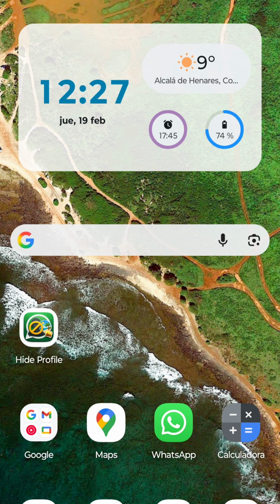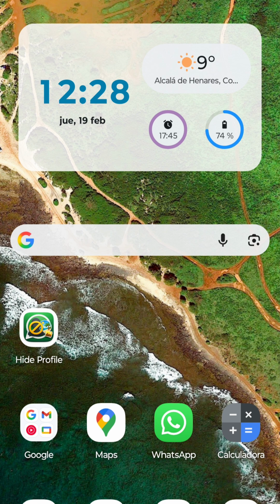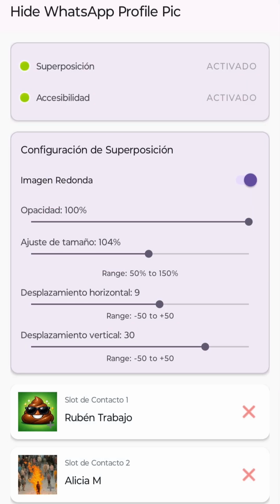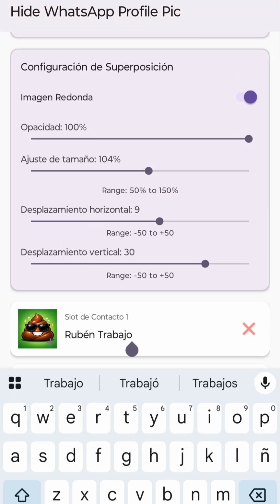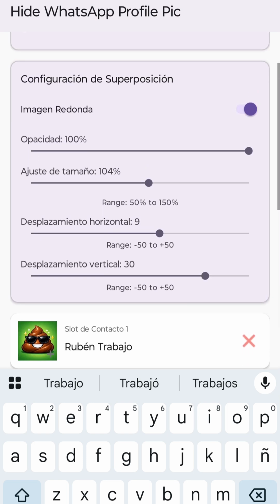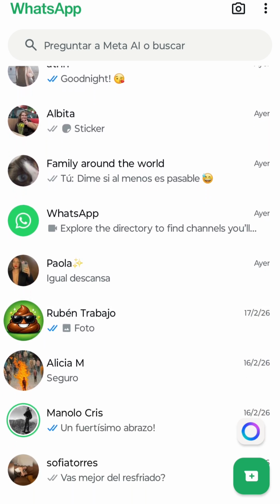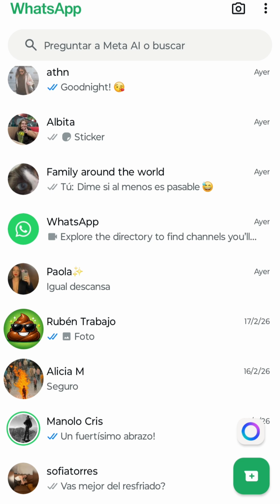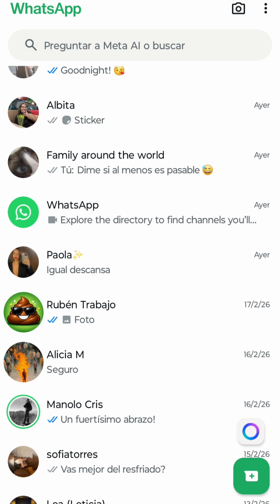Change Any Contact’s Profile Picture on WhatsApp (Android Only) 🔥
Have you ever wanted to customize how a contact appears in WhatsApp? Now you can.

This Android app lets you hide or change any contact’s WhatsApp profile photo on your device by using a smart overlay system. Whether you want to replace a profile picture for privacy, fun, or personalization, this app makes it possible.

⚠️ Android only. Available on the Play Store
📲​ The App Name is: Hide WhatsApp Profile Pic

The app uses Android’s Accessibility feature to:
• Read the WhatsApp screen
• Detect the exact contact name
• Locate the profile picture
• Project your chosen image as an overlay

The result? You see the contact photo YOU want — directly inside WhatsApp.

No rooting required.
No modification of WhatsApp files.
Works directly on your device interface.

🎯 Perfect For

✔️ Personalizing your chats
✔️ Hiding certain profile pictures
✔️ Pranks and fun edits
✔️ Privacy customization
✔️ Replacing awkward or unwanted contact images

📱 Requirements

• Android device
• WhatsApp installed
• Accessibility permissions enabled

change WhatsApp contact photo
hide WhatsApp profile picture
WhatsApp profile picture changer Android
custom WhatsApp contact image
replace WhatsApp DP Android
Android WhatsApp customization app
overlay WhatsApp photo

More updates and features coming soon.